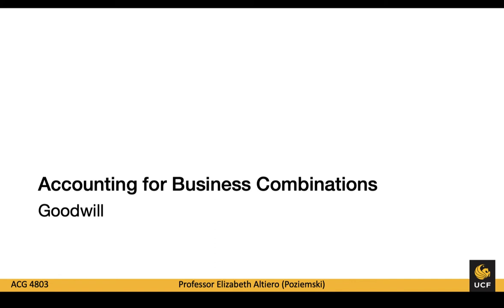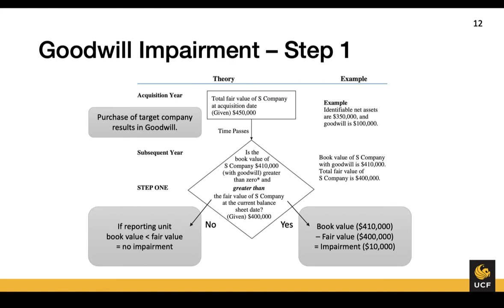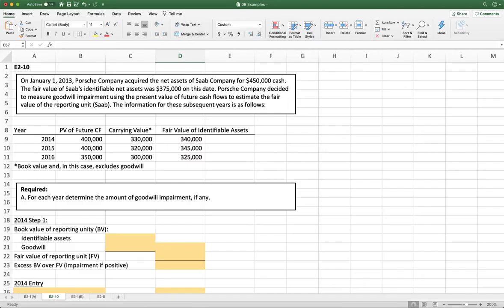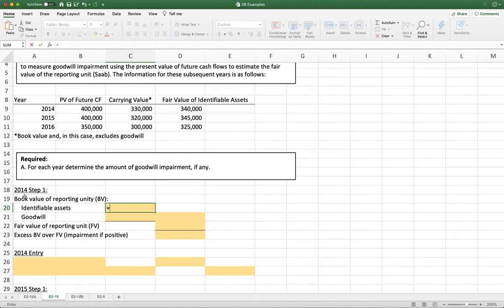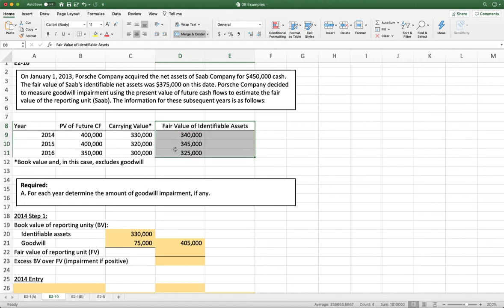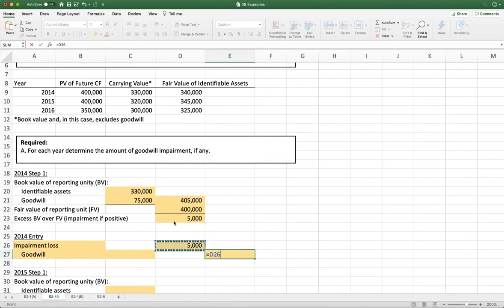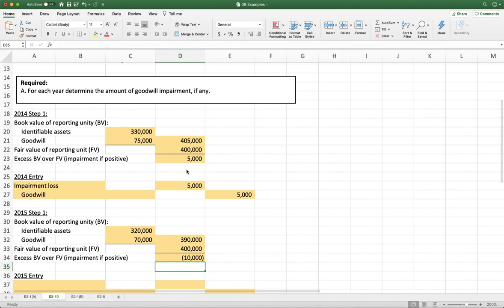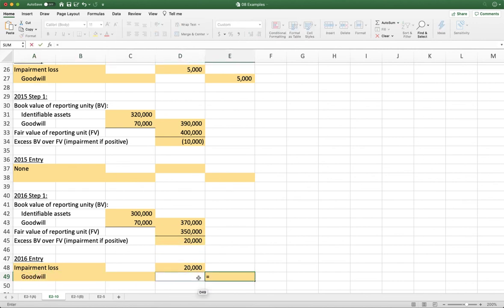08 02 Goodwill